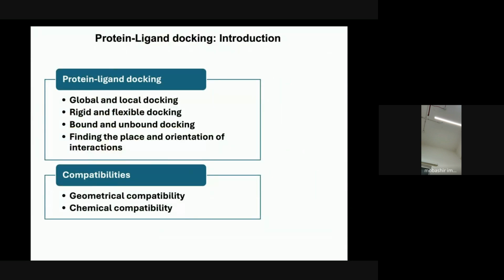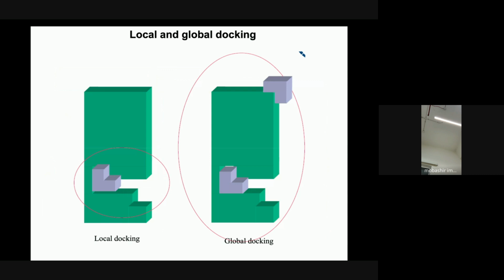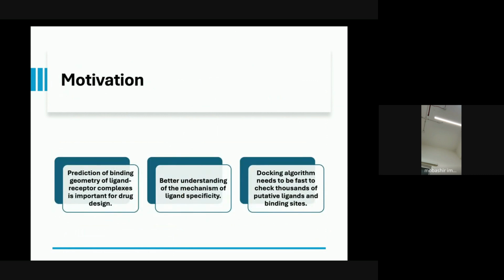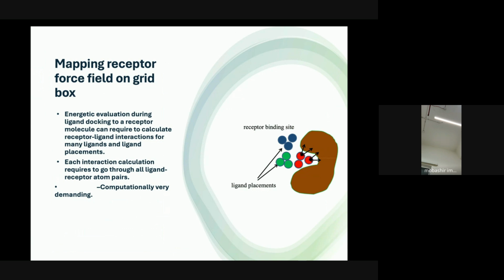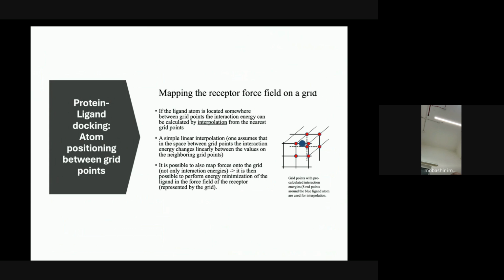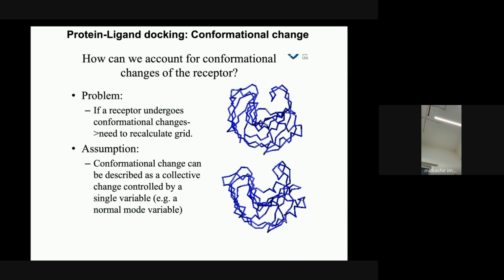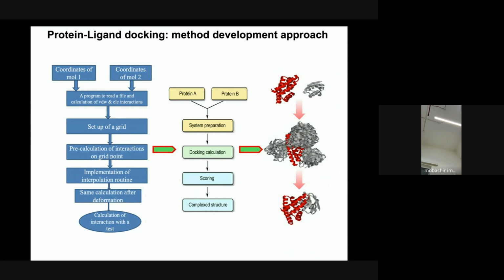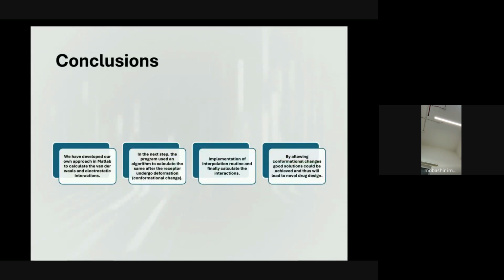Computational Systems Biology and Bioinformatics: Protein-ligand docking lecture 1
Dr. Mobashir introduced a series of bioinformative talks focusing on protein docking, covering basic definitions like local vs. global and rigid vs. flexible docking, the importance of geometrical and chemical compatibility, and the motivation for developing docking tools. The presentation also detailed essential resources such as PubChem and PDB, methods for mapping receptor force fields on a grid, and their approach to account for receptor conformational changes in their MATLAB-based docking tool for predicting ligand-receptor binding, demonstrated with a kinase protein and a small molecule. The participants learned about various software and online tools available for docking and visualization.